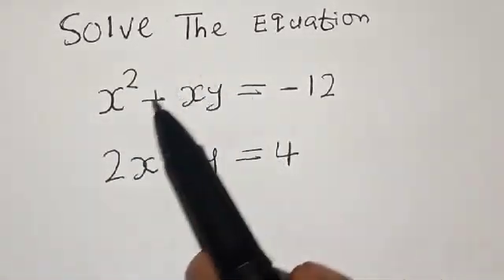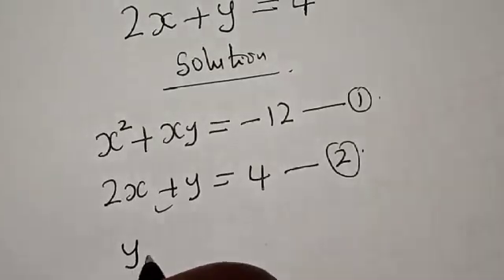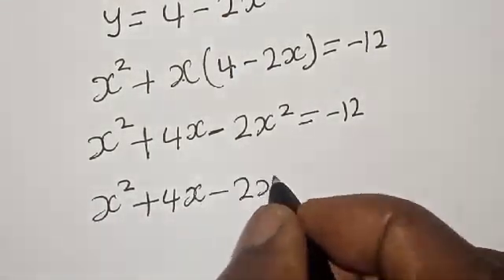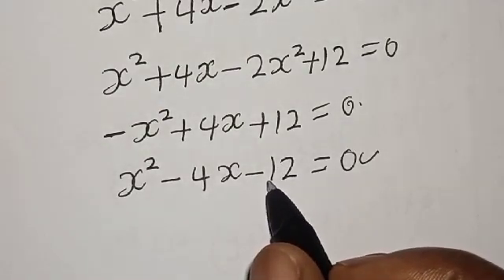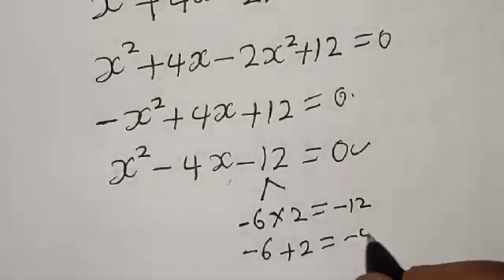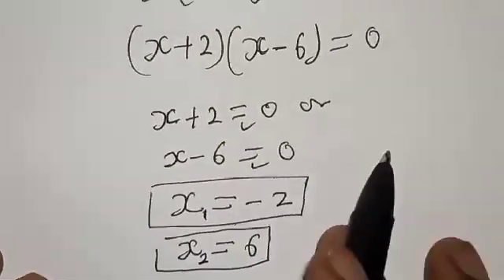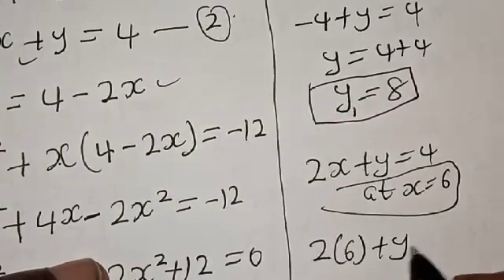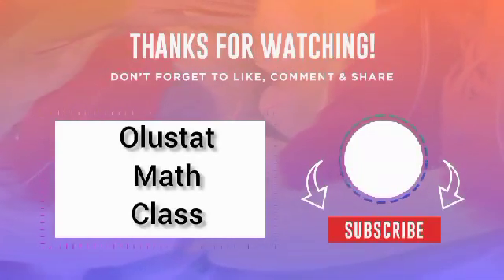Solving A Beautiful Equations x^2+xy=-12; 2x+y=4 | Best Method...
In This video, you will learn how to solve the given nice equation quickly with best trick